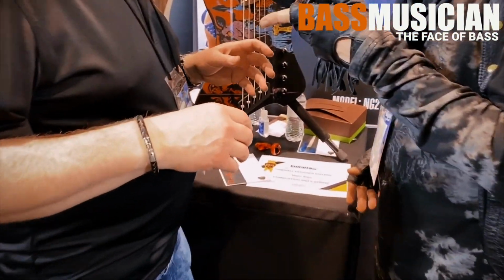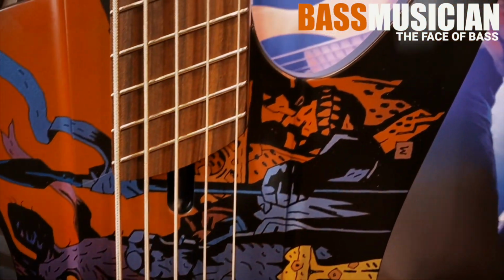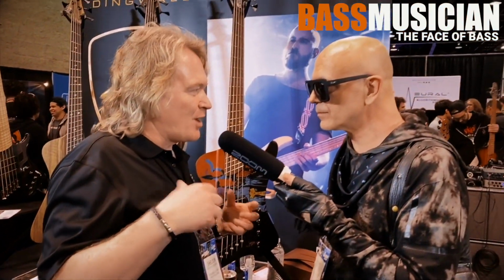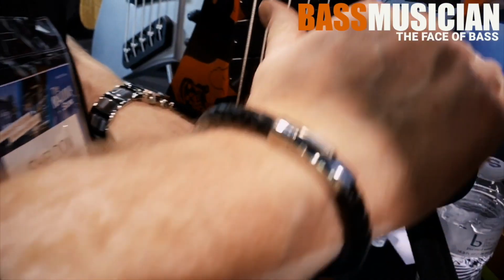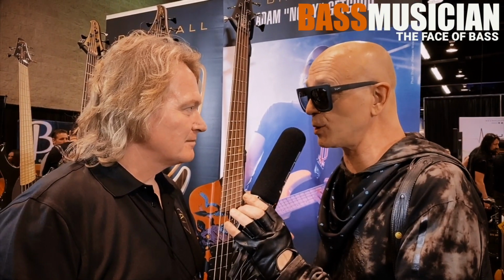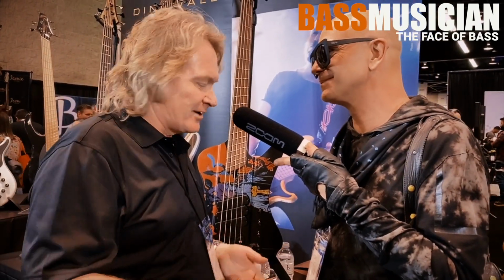Bass Musician Magazine - NAMM 2020 - Dingwall Hellboy Bass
Sheldon Dingwall and Michel "Momo" Laredo chat about the Hellboy bass at the 2020 Winter NAMM Show!